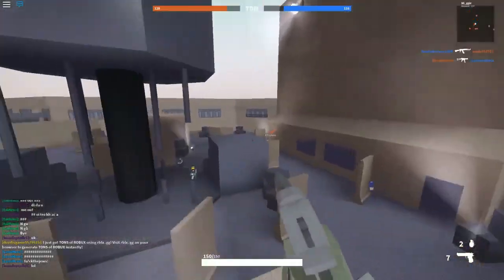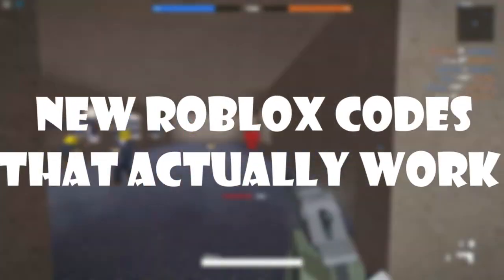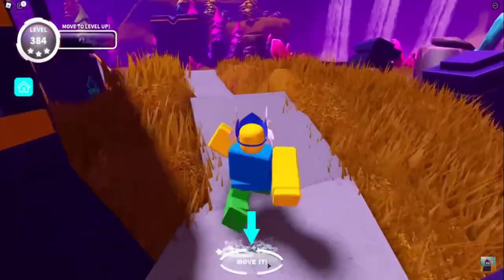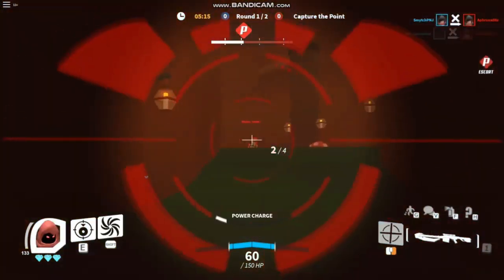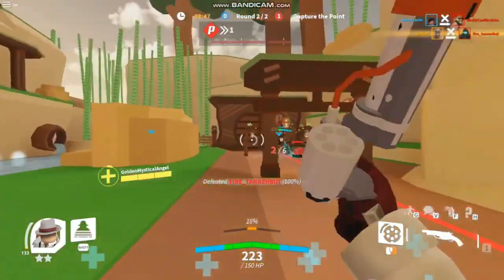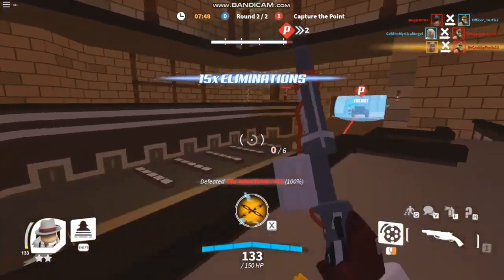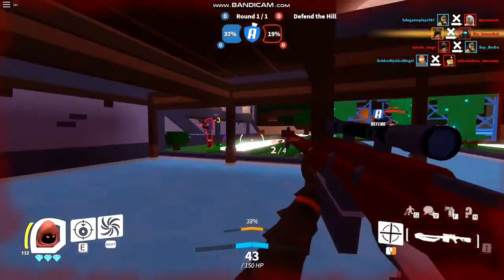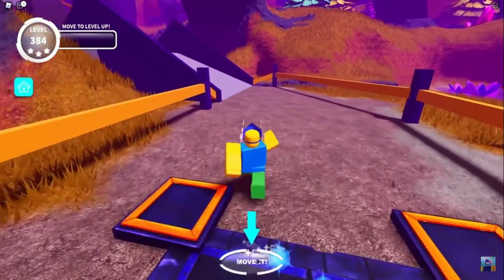*NEW* ROBLOX PROMO CODES that WORK in December 2020 (FREE ITEMS!)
Listen up guys, we have *NEW* ROBLOX PROMO CODES that ACTUALLY WORK in December 2020. These PROMO CODES are hot so make sure you use them NOW, as they won't last forever.

What is ROBLOX? ROBLOX is an online virtual playground and workshop, where people of all ages can safely interact, create, have fun, and learn. By participating and by building cool stuff, ROBLOX members can earn speciality badges as well as ROBLOX dollars (“ROBUX”).